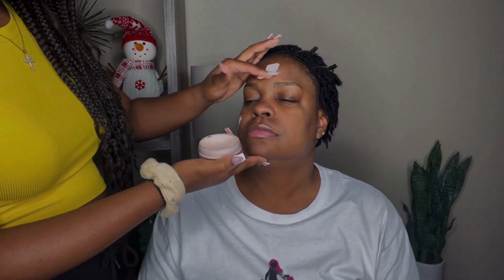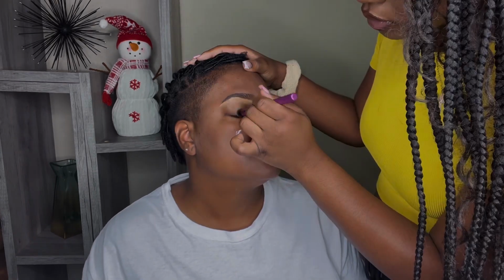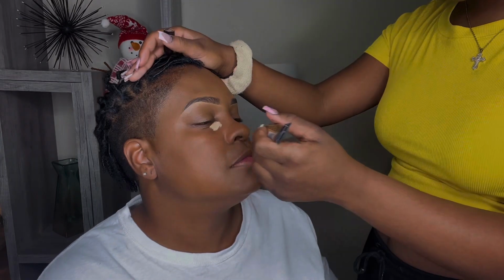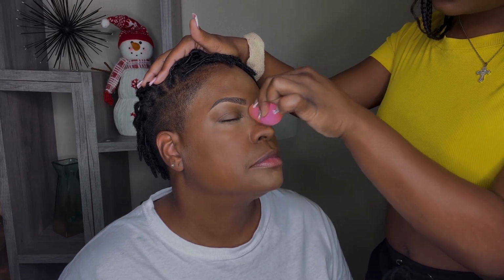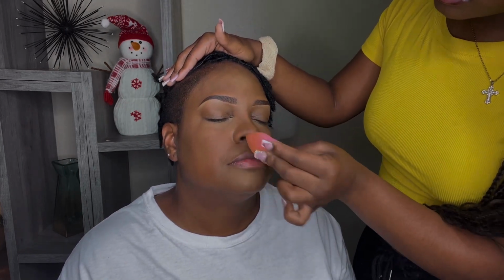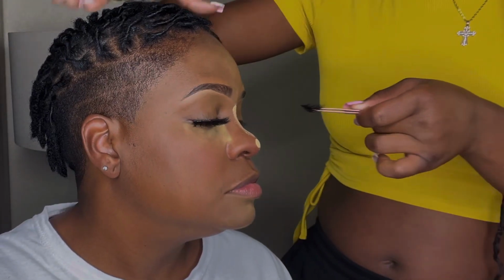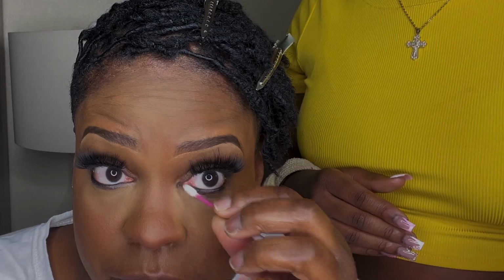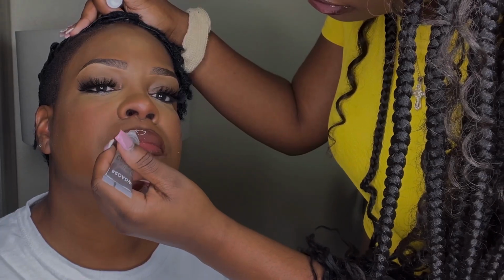Natural Soft Glam | Makeup Tutorial | Khloe Thee MUA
HEY GWURL HEY!

WELCOME AND JOIN THEE SQUAD!

HAPPY NEW YEAR! This is my first video of the year that I'm posting, but technically it's not my first video of 2024. Khloe, my baby girl, is only 13 years old and she was my MUA for the day! Check out her makeup application of her version of a "Natural Soft Glam"!

SOCIALIZE...

***I LOVE YOU ALL AND THANK YOU FOR YOUR SUPPORT!***

ADIOS!

XOXO